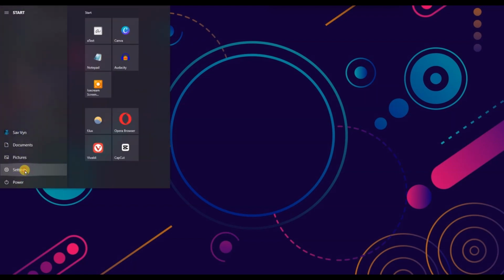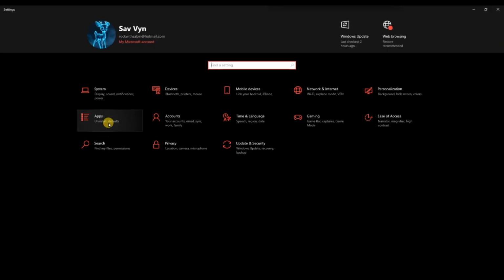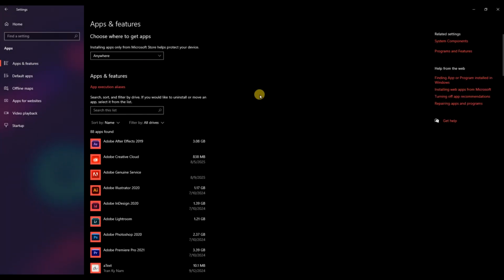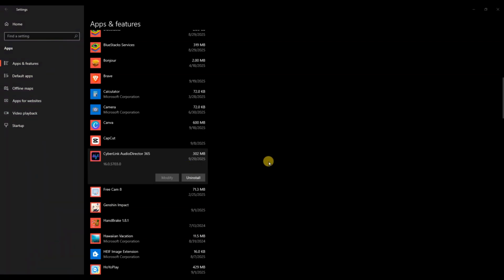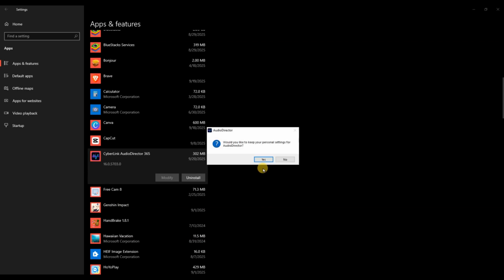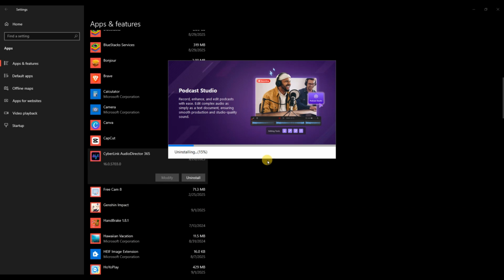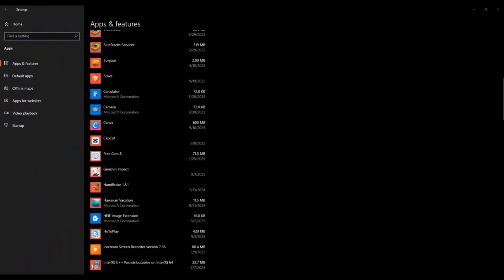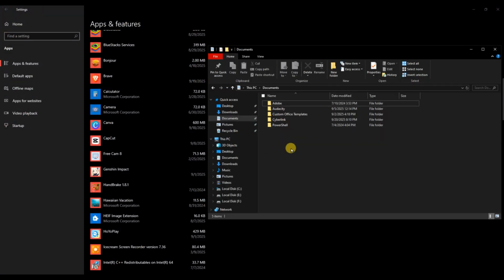How to Uninstall AudioDirector 2025?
Want to uninstall AudioDirector from your Windows computer quickly and safely? In this step-by-step tutorial, we’ll show you how to remove CyberLink AudioDirector directly from Windows Settings without leaving leftover files. Whether you need to free up storage space, fix installation issues, or simply remove the program, this guide will walk you through the process clearly and efficiently.

You’ll learn how to access Apps & Features in Windows Settings, locate AudioDirector, and uninstall it with just a few clicks. We’ll also explain how to check for leftover files in your Documents or Program Files folder to ensure your system stays clean. This tutorial is perfect for beginners and professionals who want to manage and uninstall AudioDirector software properly.